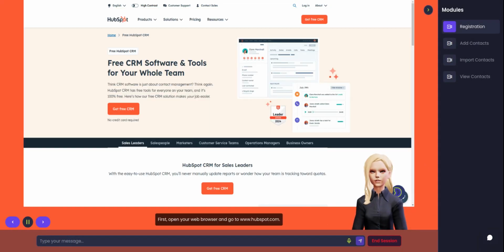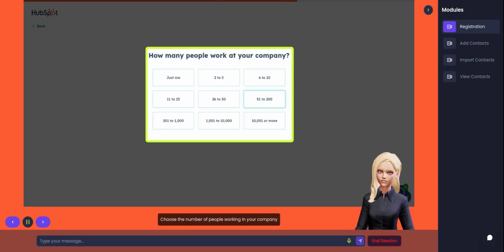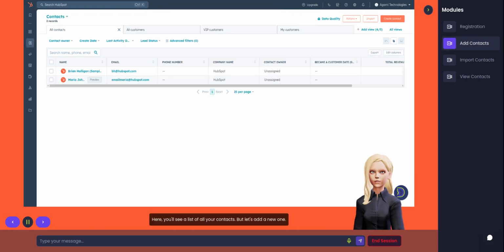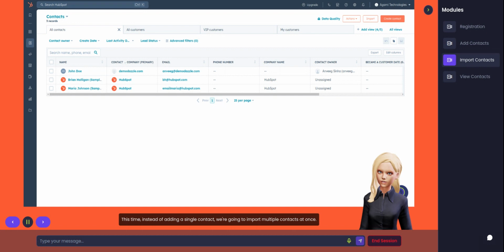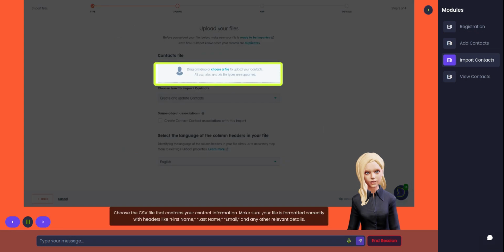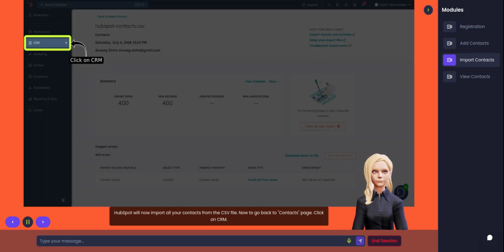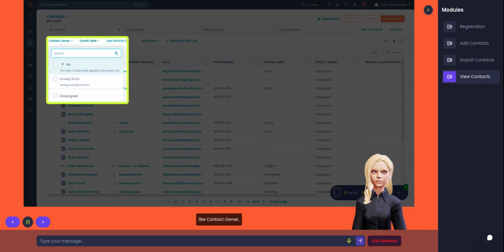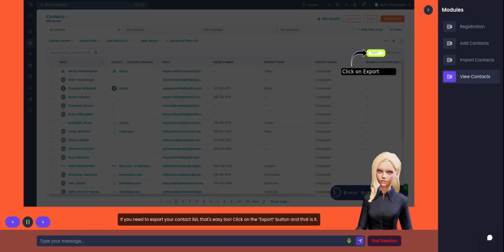Unlock HubSpot’s Contact Management Power: Step-by-Step Guide!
DemoDazzle was used to create this engaging and informative demo, showcasing how you can effectively organize and optimize your contact management process in HubSpot. Whether you're a beginner or looking to enhance your HubSpot skills, this video is for you!

In this video, we cover:

How to sort your contacts by various criteria.
Using filters to find specific groups of contacts.
Exporting your contact list to CSV, Excel, or PDF.
Customizing columns to display the most relevant information.

About DemoDazzle:
DemoDazzle is your go-to platform for creating stunning and interactive demos. Enhance your presentations and tutorials with DemoDazzle's powerful features and make your content stand out!